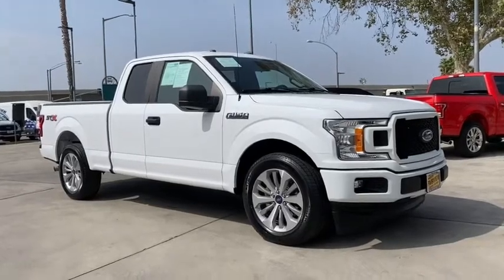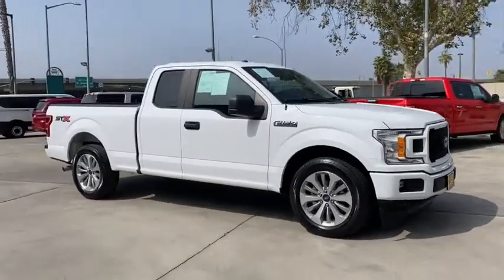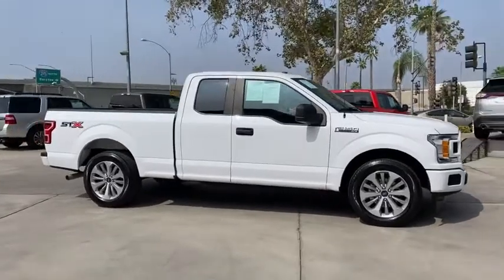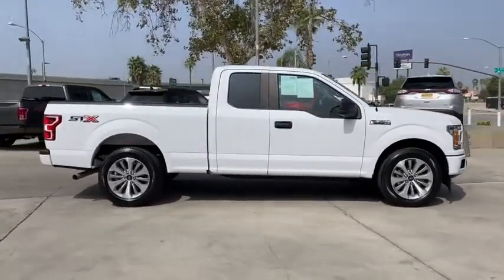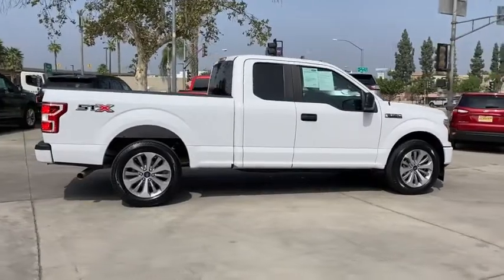2018 Ford F-150 Riverside, Fontana, Redlands, Rancho Cucamonga, Palm Springs, CA 0201312A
Oxford White Used 2018 Ford F-150 available in Riverside, California at Fairview Ford. Servicing the Fontana, Redlands, Rancho Cucamonga, Palm Springs, CA area.

Fairview Ford
292 North G St

Oxford White 2018 Ford F-150 XL STX RWD 10-Speed Automatic 2.7L V6 EcoBoost ABS brakes, Compass, Electronic Stability Control, Low tire pressure warning, Traction control.FAIRVIEW FORD...WE'RE RIGHT OFF THE 215 FWY, WE'RE ALWAYS RIGHT ON THE PRICE !!! Recent Arrival! 20/26 City/Highway MPGAwards:* 2018 KBB.com Brand Image Awards * 2018 KBB.com 10 Most Awarded BrandsA BETTER FORD EXPERIENCE WAITS FOR YOU AT FAIRVIEW FORD !!!